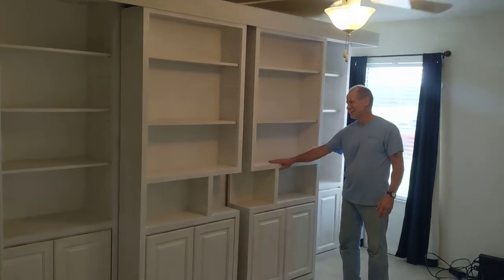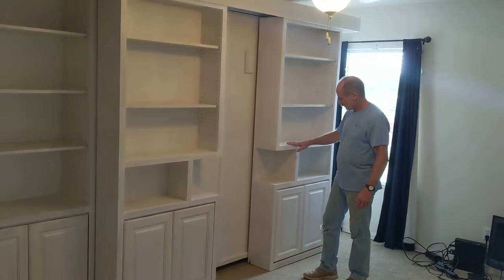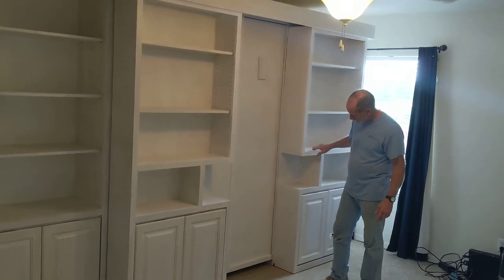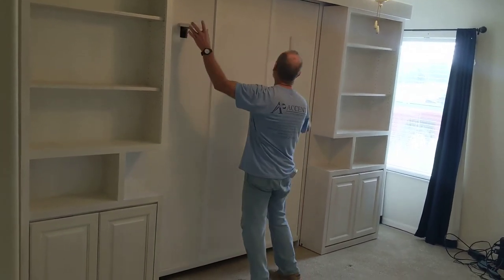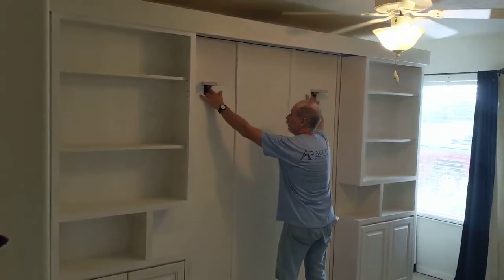Savona Murphy Wall Bed Hidden Behind Traditional Sliding Library Bookcase Cabinets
Rick is doing the demonstration of the operation of a Sliding Library Murphy Bed.

Turn a spare room into a guest room and library with this all-in-one Murphy wall bed hidden behind the sliding library bookcase.

Traditional Sliding Library Bookcases with Savona Murphy Bed Wall Bed, Nightstand Openings, 3" Crown Molding, 2 Piers and 2 Bookcases with Raised Panel Doors on the Bottom shown in Whitewash on Oak – Queen 138"w x 92 5/8"h x 28"d.